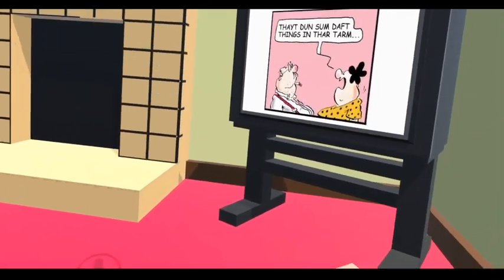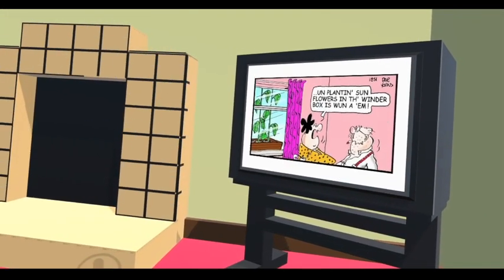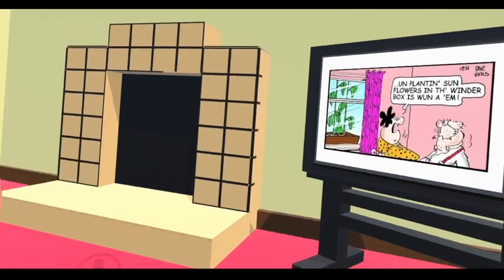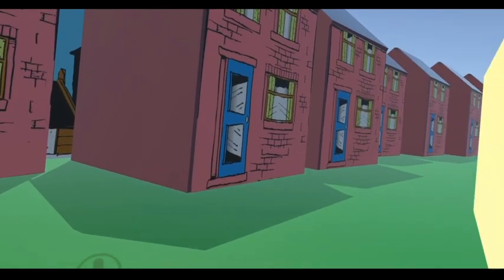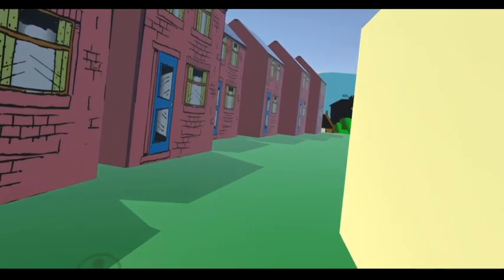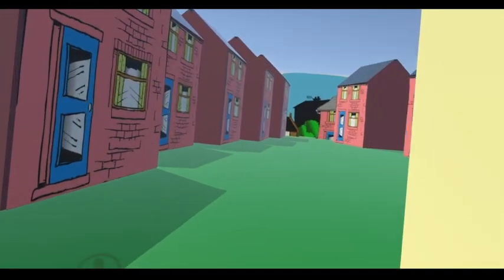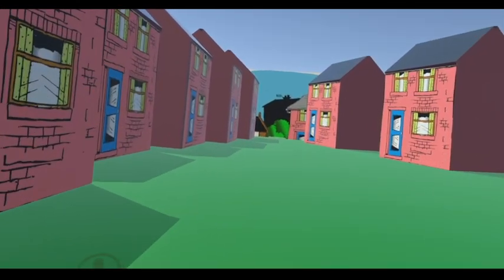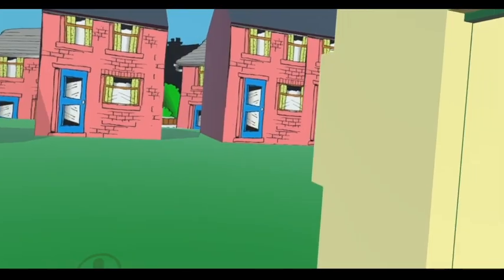Virtual Reality VR experience - Redrawing from my late father's imagination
Living Room: Redrawing from my late father's imagination in Virtual Reality. Chris Follows Virtual Reality (VR) Immersive experience.

My father, Dave Follows was a professional cartoonist, he drew for a living, so as a kid growing up I saw him draw everyday all day/night, he drew for comics, local and national/International newspapers. He drew a daily cartoon strip for a local paper in Stoke-on-Trent, The Sentinel, called ‘May Un Mar Lady’ written in Stoke-on-Trent Potteries dialect, which ran every day for over 30 years until he death in 2003.